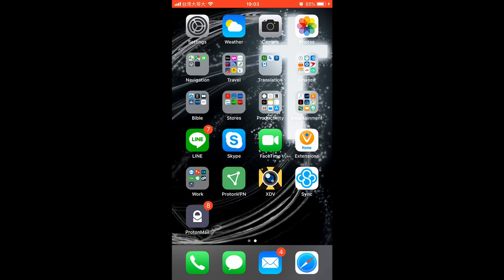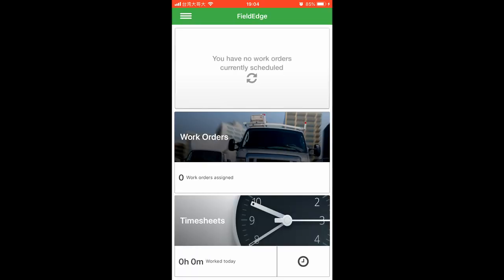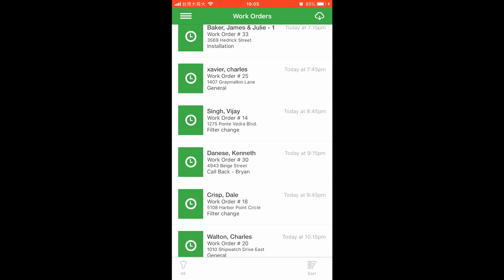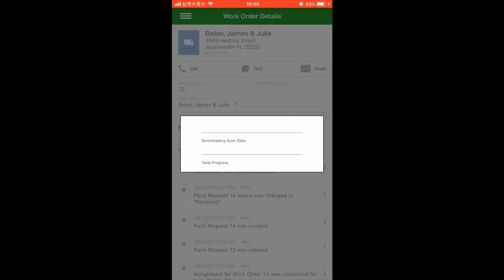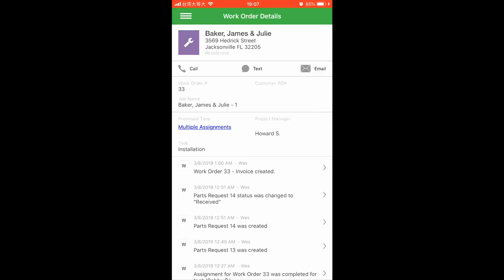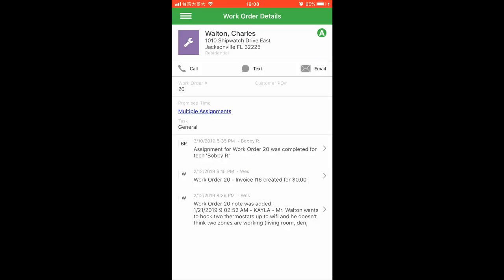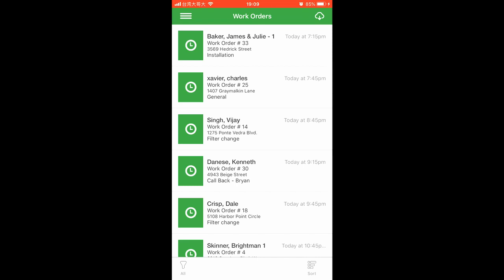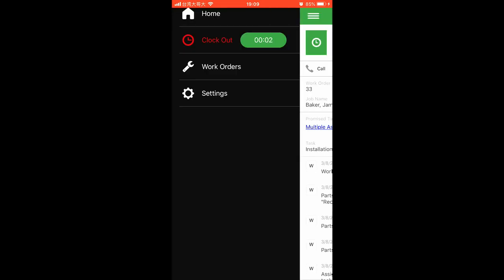FieldEdge Installer Instructions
Brief instructions on how to clock in and out and go through your assigned work orders as an installer and helper.